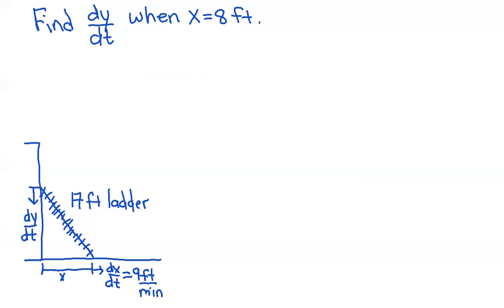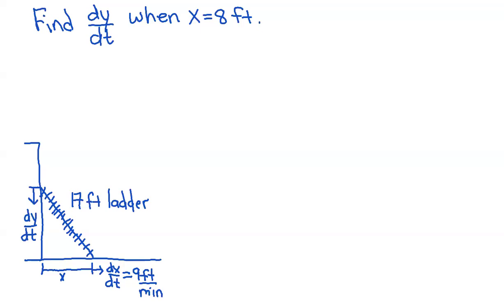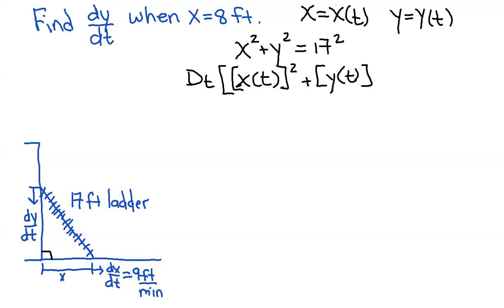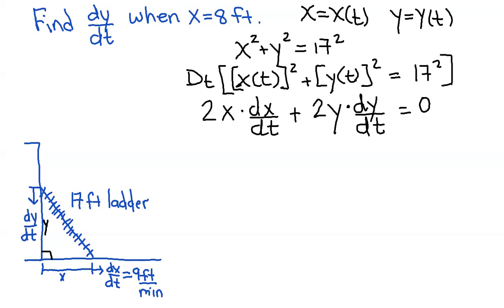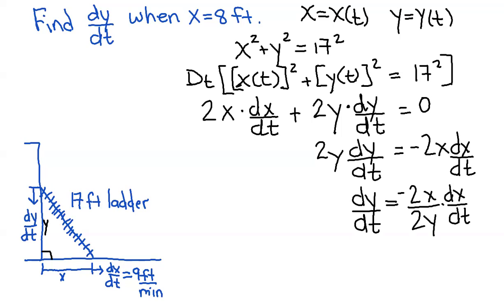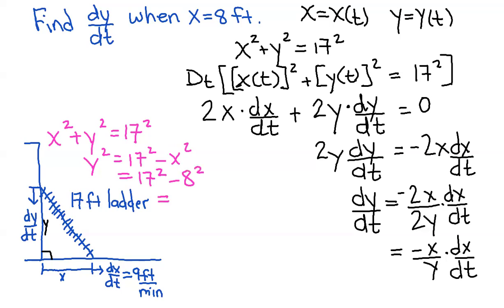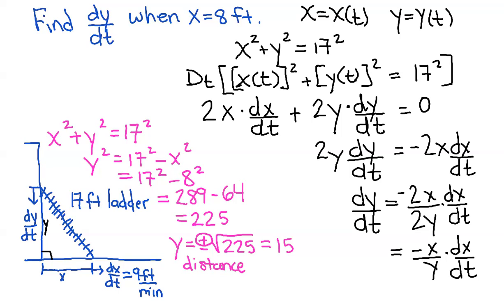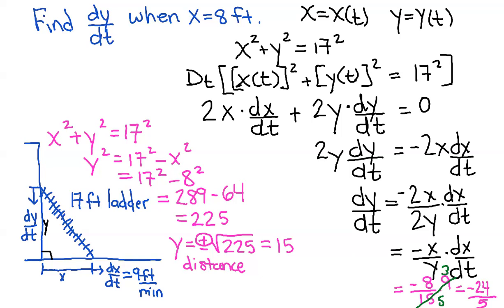Related Rates (Falling Ladder Problem)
Calculus
Sec 6.5 num 27